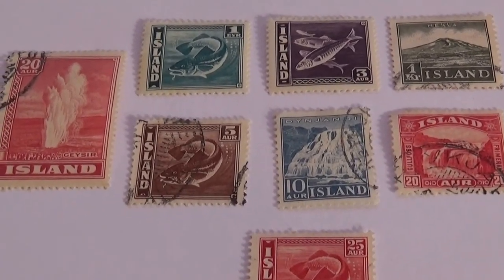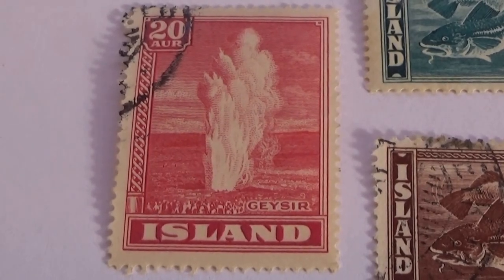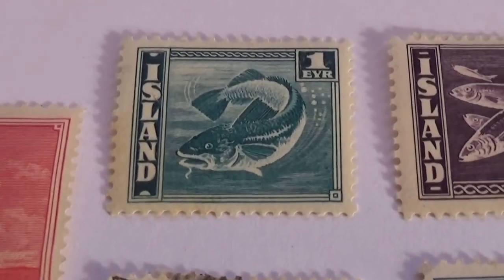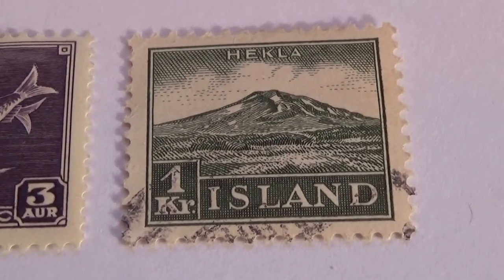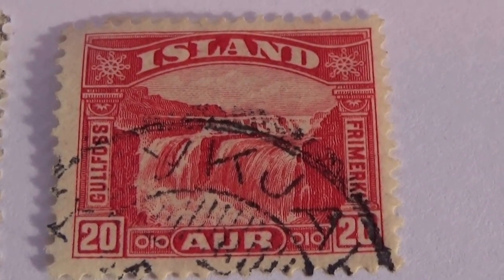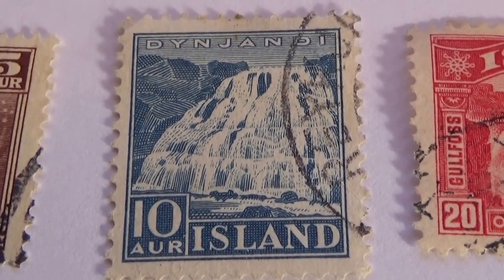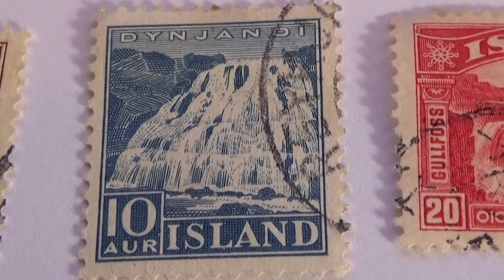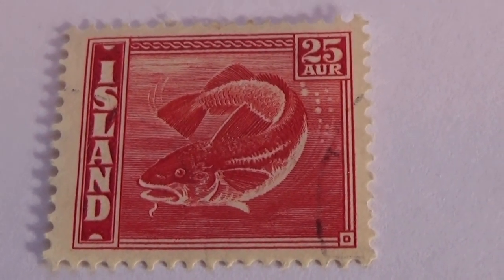Old Island Postage Stamps